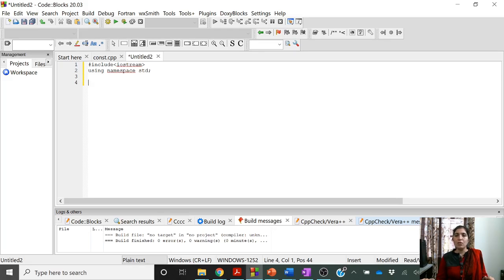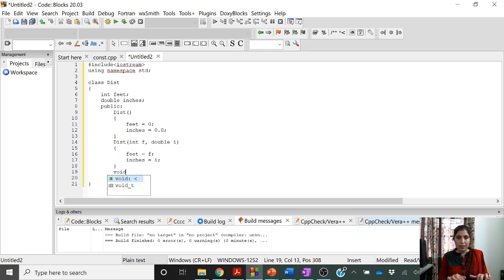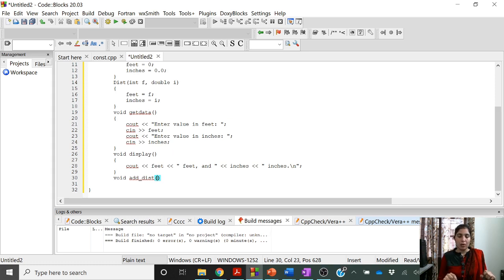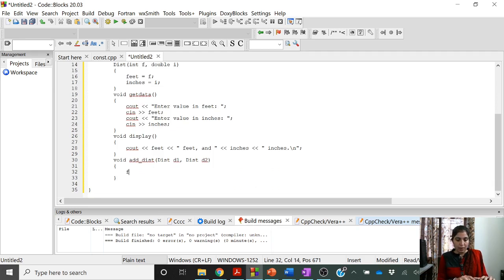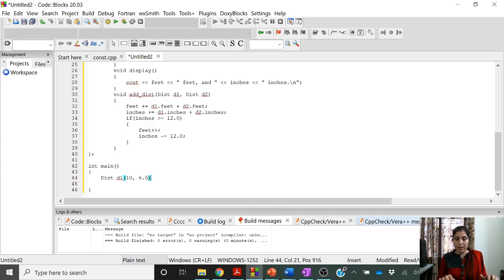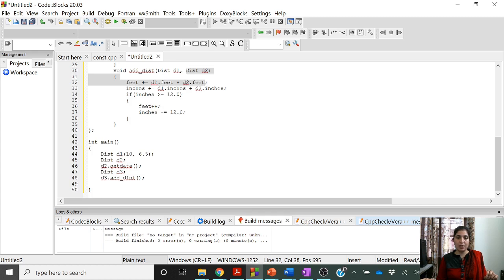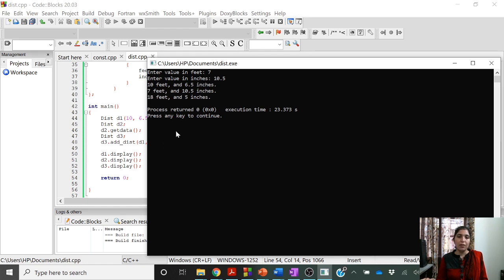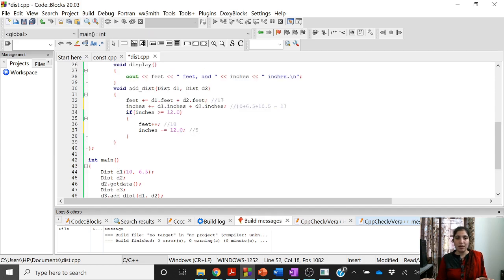10.1.2 Practice - Passing Objects as Arguments